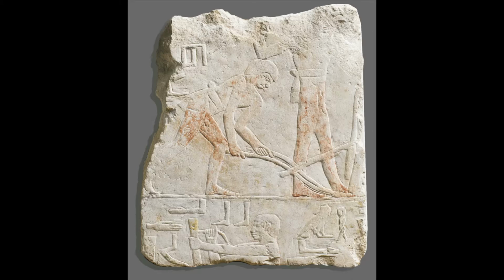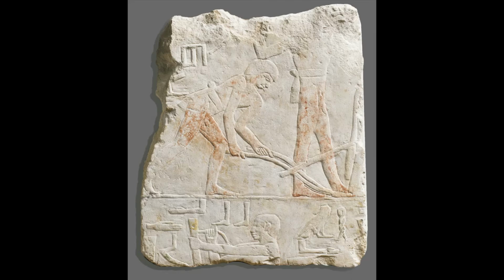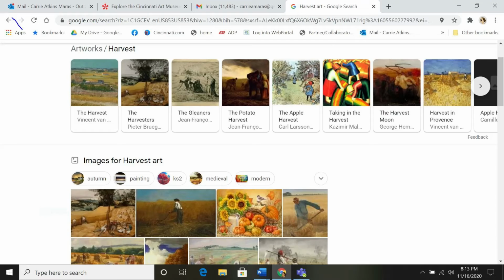CAM Look | Tomb Relief Showing Plowing and Harvesting from Egypt | 11/18/20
Welcome to CAMLook, your daily dose of the Cincinnati Art Museum. Each weekday, a staff member or volunteer will be sharing an object from the permanent collection and posing questions for discussion. Please check back at 10 am every day for a new work and a new conversation.

Today, Carrie Atkins Maras, our Associate Director for Community Engagement, takes us to ancient Egypt for a harvest.

Educational Programming supported by U.S. Bank

Originally posted on November 18, 2020, on the museum's CAM Connect Facebook Group

How are we doing? Please take a moment and share your thoughts on this brief survey

Egypt, Tomb Relief Showing Plowing and Harvesting, 2400 BCE-2250BCE, limestone with polychrome decoration, Gift of the Junior League Docents on the tenth anniversary of their association with the Museum and the 25th anniversary of Philip R. Adams as Director, 1971.28